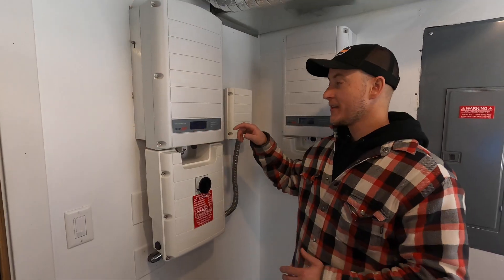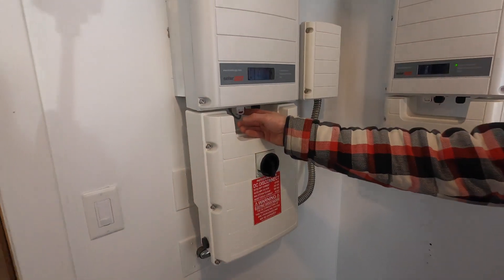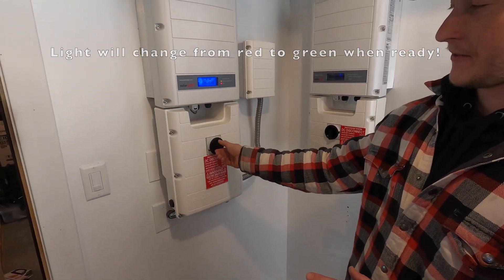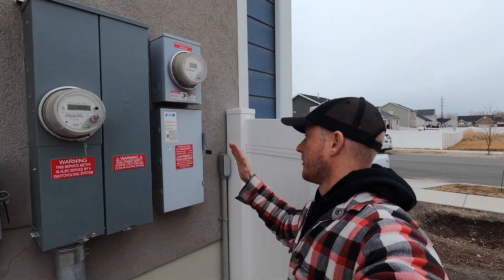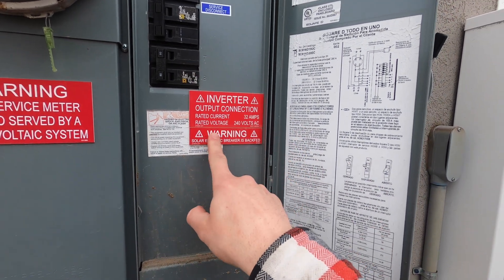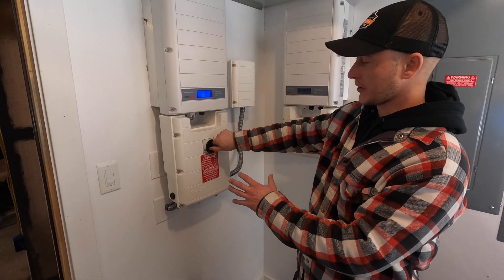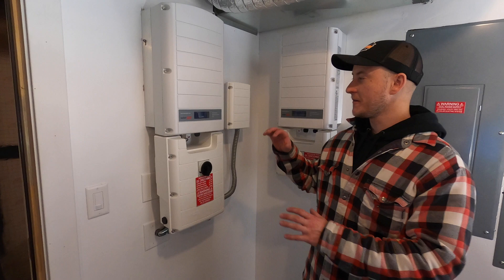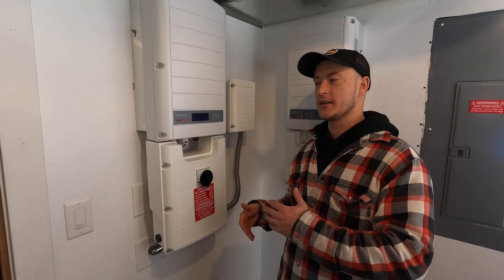How To Reset Your SolarEdge Inverter (Turning It Off Then Back On)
If your solar panels system isn’t working you may need to restart your SolarEdge inverter.

There as several different versions on the SolarEdge Inverter but this processes applies to all models.

Amazon link with tools and material for SolarEdge Repairs

Sometimes a SolarEdges inverter needs to be manually restarted in order to connect to the grid and start producing power again.

If you suspect your SolarEdge inverter is broken or having problems the first thing you want to do is restart it. This simple 6 step process can often resolve fault codes, red lights, and communications errors.

In some situations the SolarEdge Solar Inverter may have a poor internet connection. Just because you can’t see solar production on the SolarEdge App or desktop portal doesn’t necessarily mean the inverter is not producing power.

If this process does not fix your SolarEdge Inverter may need to have a technician come out and look at your system for further troubleshooting and possible repair and replacement.

This process will be the same for all SolarEdge inverters listed below:

SolarEdge Inverter
SolarEdge HD Wave
SolarEdge StorEdge
SolarEdge EnergyHub

Additional SolarEdge Inverter Resources:

HD Wave LED Light performance indications

Installation Guide Single Phase Inverter with HD-
Wave Technology with SetApp Configuration

Troubleshooting SolarEdge Systems, Addendum (North America)

Malta Dynamics (Fall Protection)

Rep Brandan Sirrine